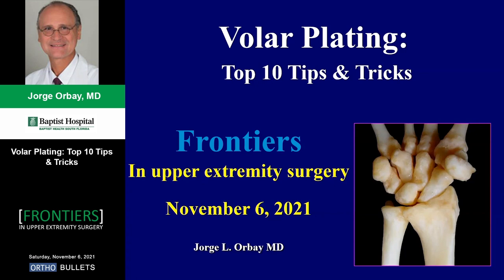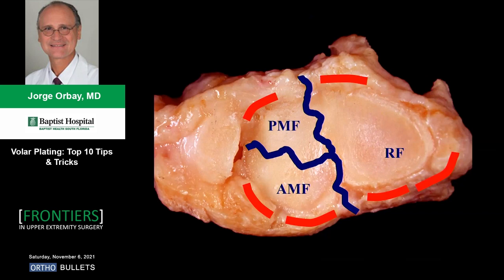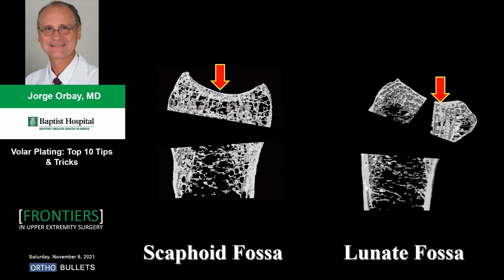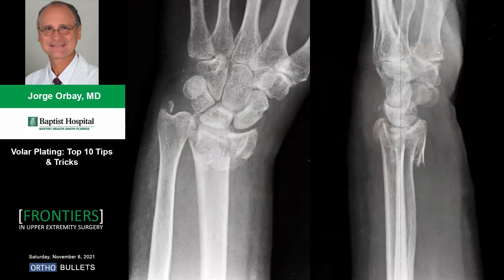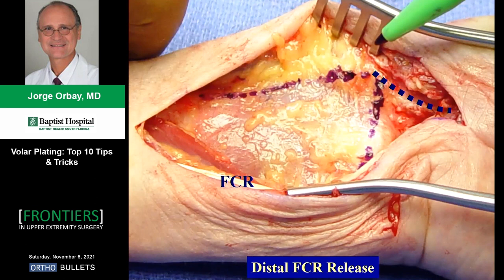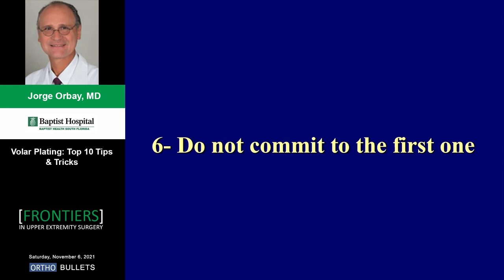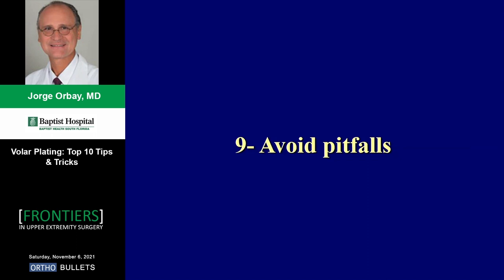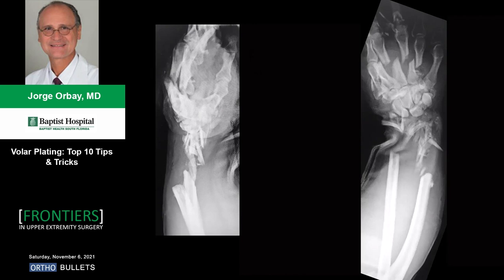Volar Plating: Top 10 Tips & Tricks - Jorge Orbay, MD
This video is from 7th Annual Frontiers in Upper Extremity Surgery.

If you'd like to learn more about Distal Radius Fractures, click here to view the topic on Orthobullets